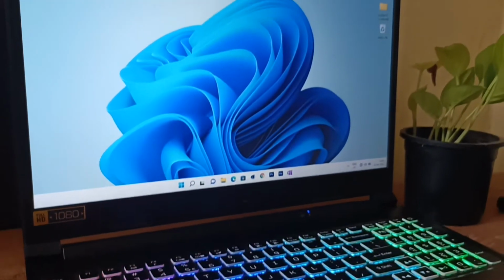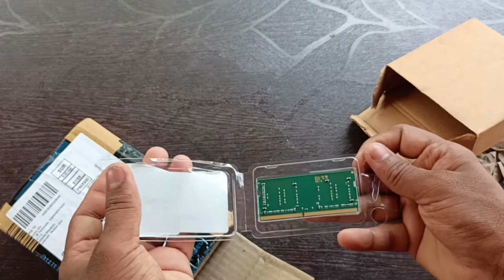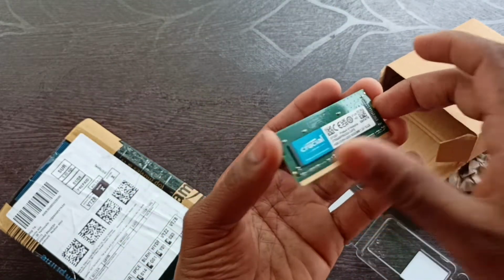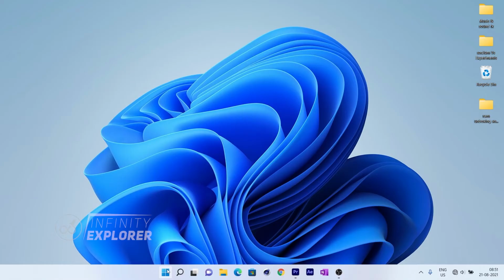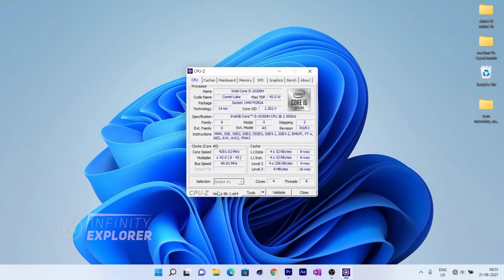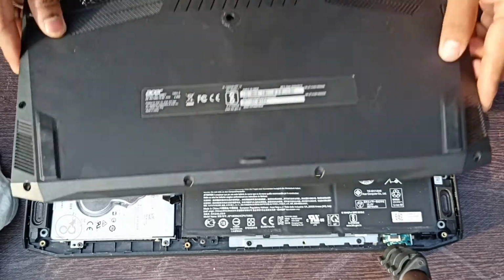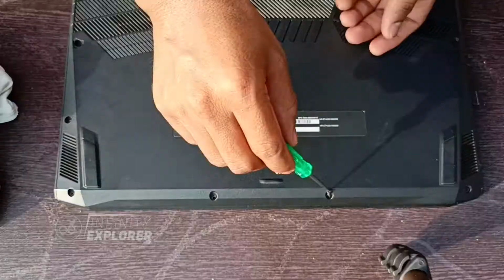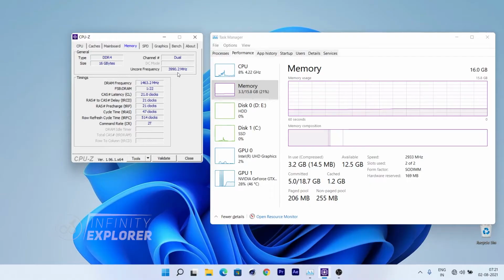Upgrading my laptop ram in 2021 | acer nitro 5 2020 | Crucial 8gb 3200mhz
Hey what's up guys how are you all this is ram and you are watching ram unboxing...lol. ram and RAM.
In this video i am going to upgrade my laptop acer nitro 5 2020 with crucial 8gb ddr4 cl22 ram, and that's going to increase my laptop speed, more ram gives you smooth and lag free experience while gaming and creative works, Find the chapters below and watch the required chapter and save your time, Thanks for visiting keep watching infinity explorer.

🔴Time stamps:
00:00 intro
00:42 Why I am upgrading
1:14 Why ram matters
2:00 Before you buy it
2:45 Speed of RAM
3:14 Overview
3:37 My laptop
4:29 Unboxing
4:57 Installation begins
6:53 New ram Installed
7:27 It's Done

🔸Mobile (Main camera)
🔸Keyboard & mouse